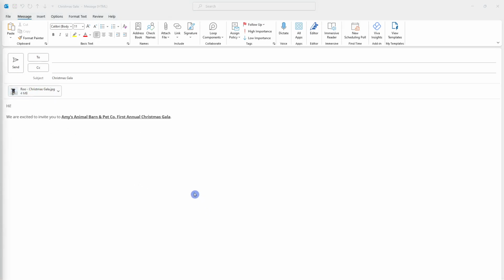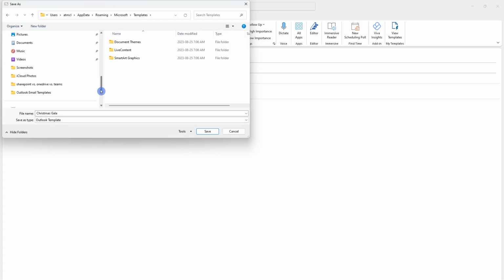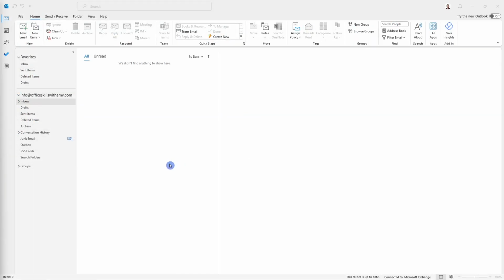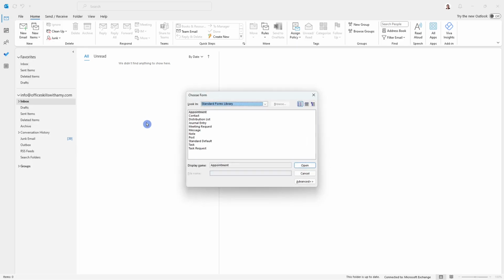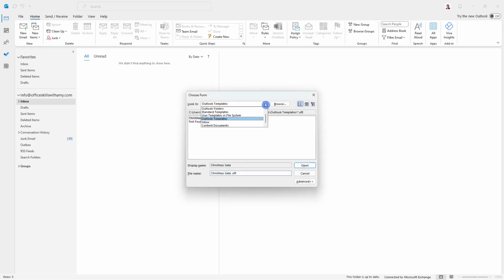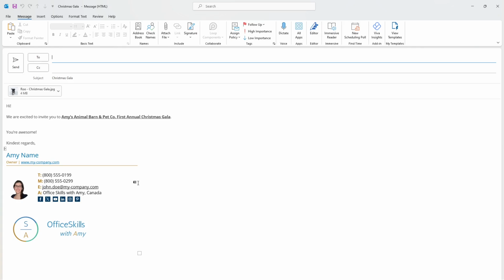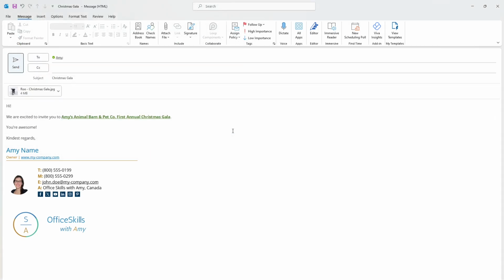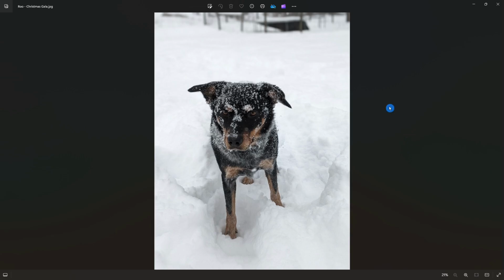How to Create HTML Email Template in Outlook - Email Template Tutorial - Desktop App Only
💌 In this video you will learn how to create an Outlook email template to boost your efficiency.  🚀 Whether you're a seasoned professional or just getting started with Outlook, mastering email templates can revolutionize your workflow. In this step-by-step guide, we'll walk you through the process of crafting personalized and professional email templates directly within the Outlook desktop app.

🎨 Learn how to design templates that reflect your unique style and branding, saving you valuable time while ensuring consistency across your communications. From simple text templates to more complex designs, we've got you covered! Discover where to find pre-existing templates and how to customize them to suit your needs.

🔧 Worried about making changes or updates? Don't be! We'll show you how to easily edit and manage your templates within Outlook, so you can stay organized and adapt to evolving communication needs effortlessly.